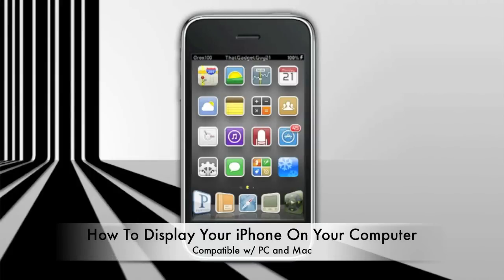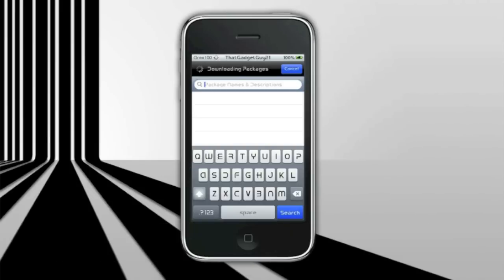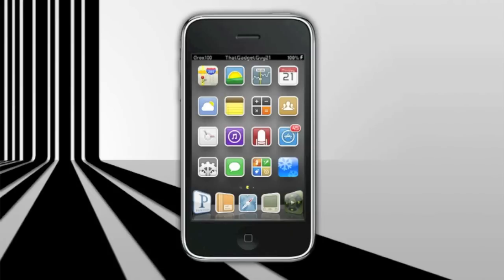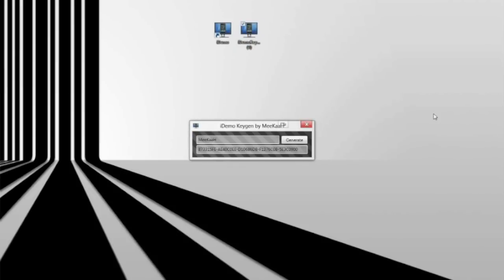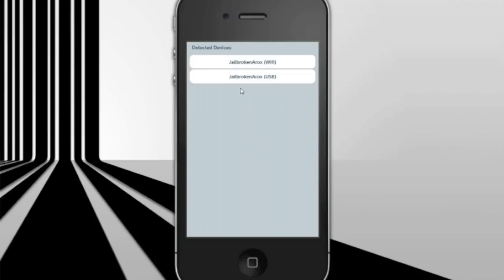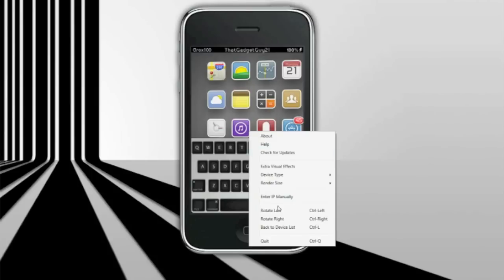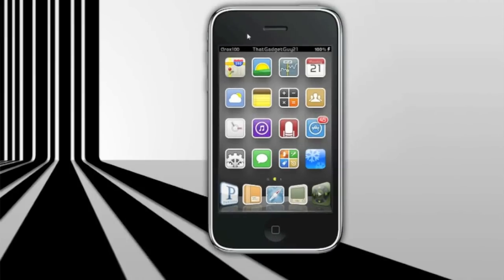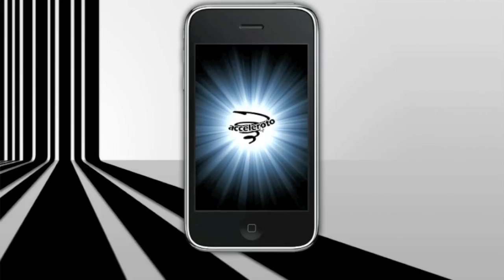How To: Display iPhone On PC and Mac